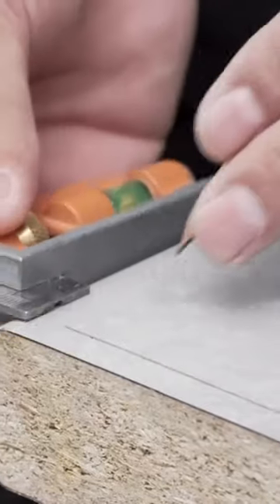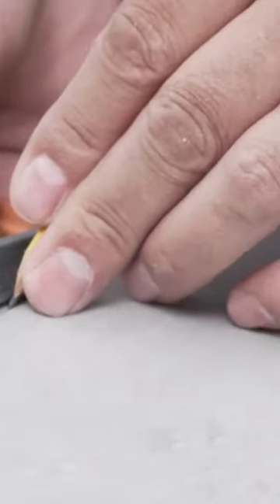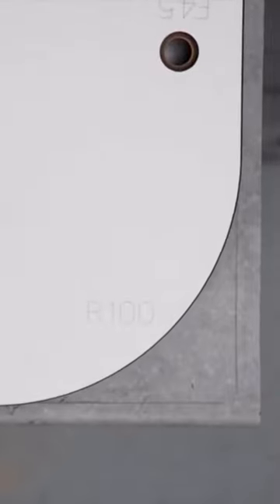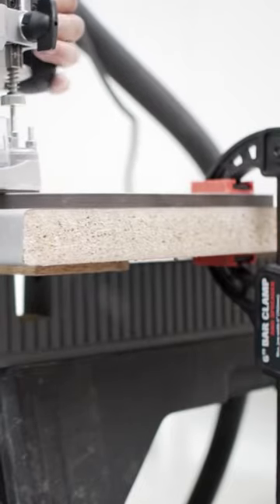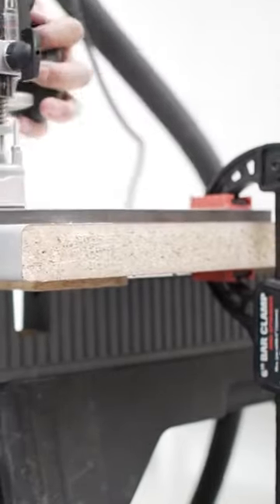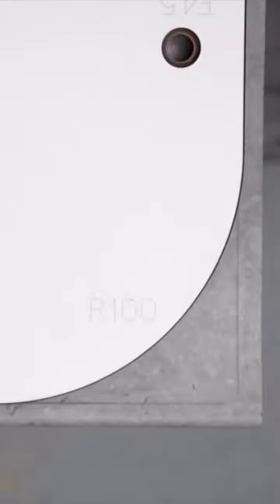Kitchen Fitting Solutions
Trend KWJ700 Tradesmen Kitchen Worktop Jig is suitable for up to 700mm worktops. Hard-wearing solid laminate 12mm thick jig that cuts both parts of the joint in 15 minutes including setting up.

Key Features:
Left hand and right hand corners, 400mm radius peninsular joint, 45 degree end cut with slight radius, 45 degree trade corner solution for hob units, 100mm radius corner, 40mm radius corner, 35mm kitchen door hole and 3/4inch BSP hole for mixer taps.
Fixed lengths for 250mm, 300mm, 400mm, 500mm, 550mm, 600mm, 616mm, 650mm and 700mm wide worktops.
Cuts up to 40mm thick worktops with or without anti-drip postformed edge.
Three open-ended bolt recesses (dog bone style) for 150mm bolts.
Engraved lines for short 65mm bolts and worktop cross-cut.
10mm diameter plastic pins with tapered shoulder for tight fit provides three point pin contact to ensure ease of setting up.
Engraved markings for identification of pin holes.
Pins made from ABS plastic for strength.

Jig requires:
A portable plunge router with 12.7mm (1/2 inch) shank capacity and minimum 1300 watts.
A template guide bush with 30mm outside diameter ref. GB30.
A TCT router cutter with 12.7mm (1/2 inch) diameter and 50mm (2 inch) cut length.
Two clamps.